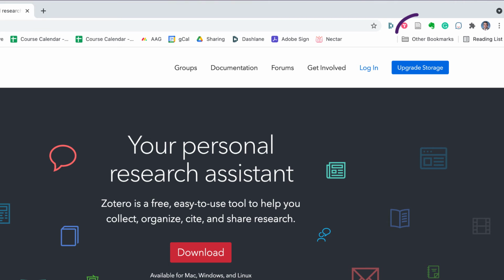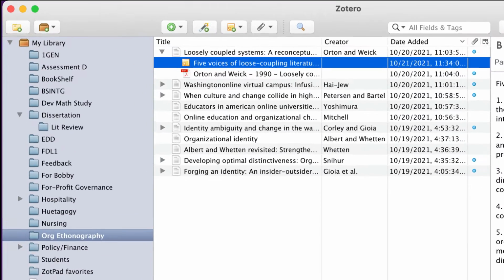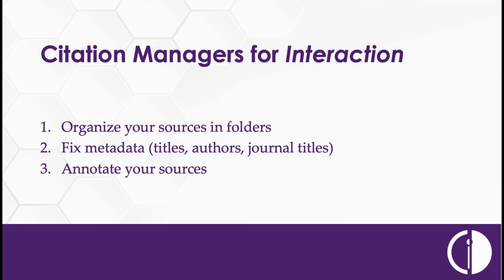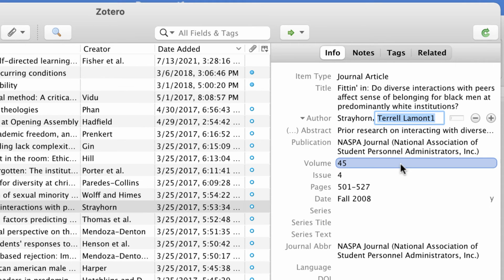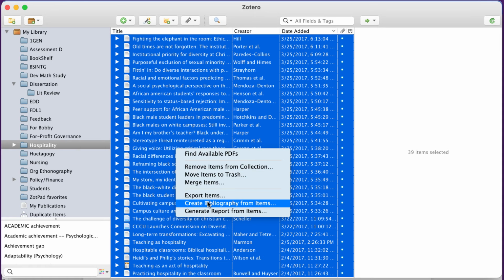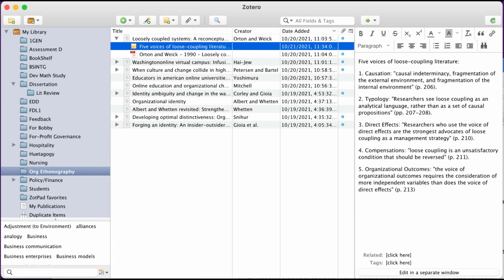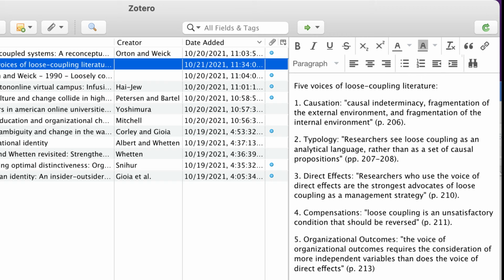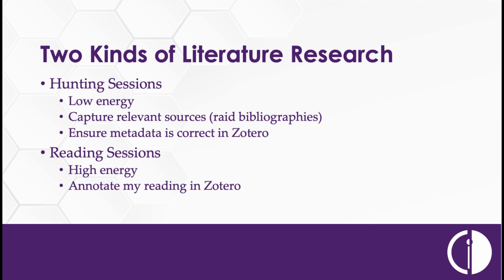SDL2 - Zotero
It's one thing to use a citation manager - it's another to allow the citation manager to help you interact with sources